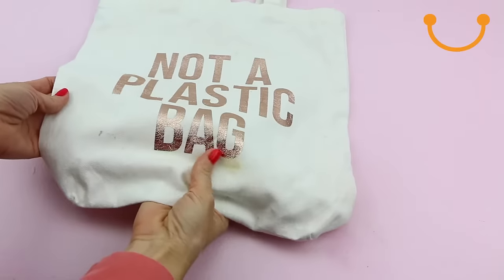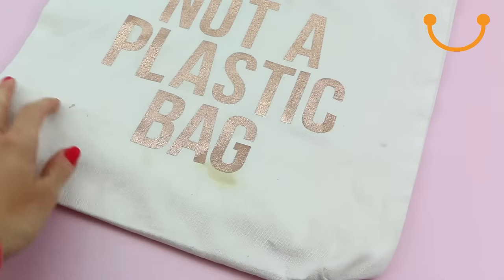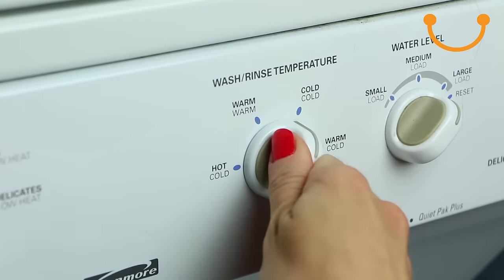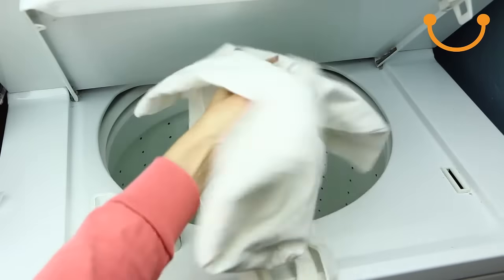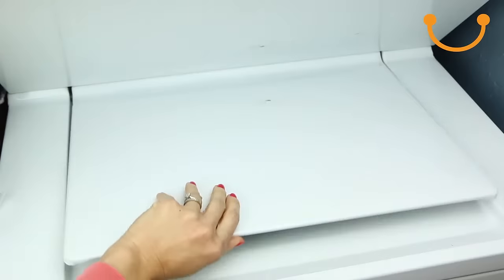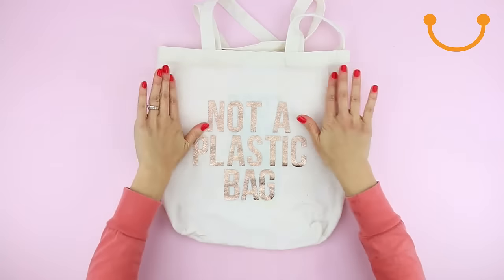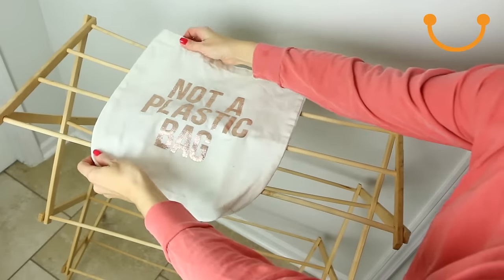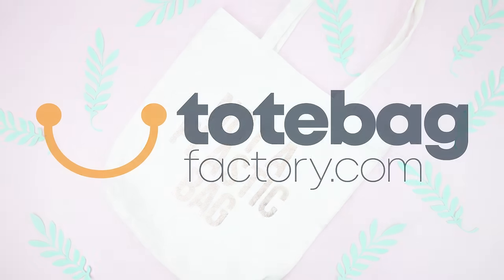How to Wash a Tote Bag in the Machine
Canvas tote bags can be used for so many things.  From holding farmer’s market goodies , or toting your towel to the beach, it really is a great option when you're on the go.  Many canvas tote bags can be plain, making them the perfect piece to customize. Crafters and fashion enthusiasts love getting plain canvas tote bags to transform and customize with paints, stencils, vinyl and so much more.  Many take their decorating one step further by adding decorative embellishments like key chains, sequin trim, and even rhinestones to make their bags really stand out in the crowd.